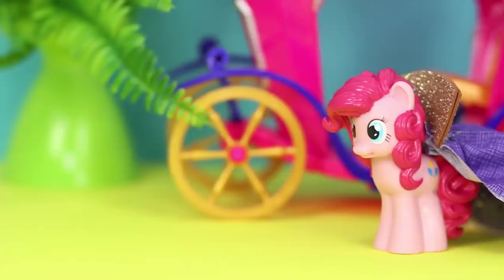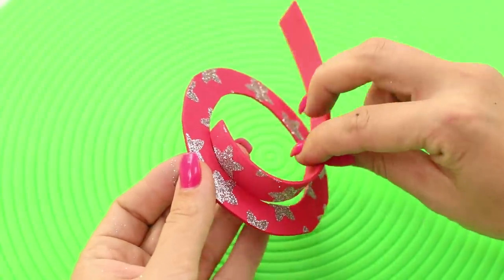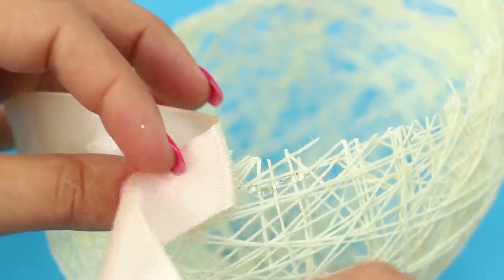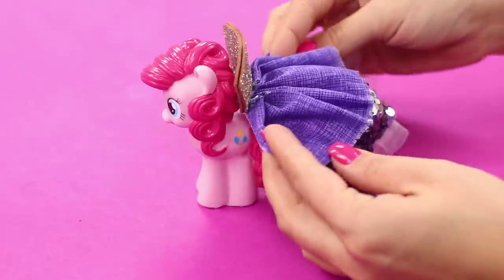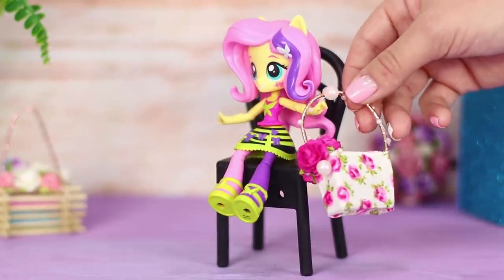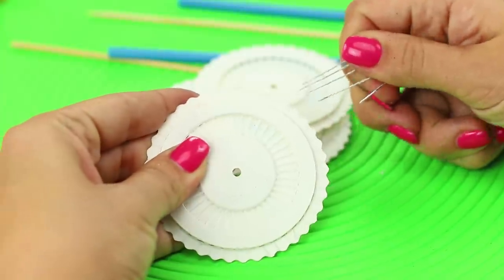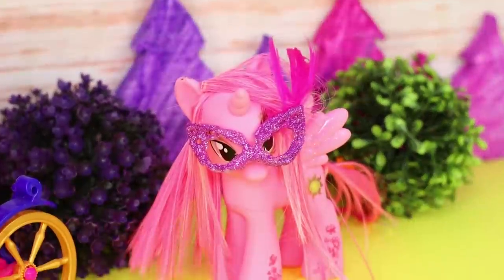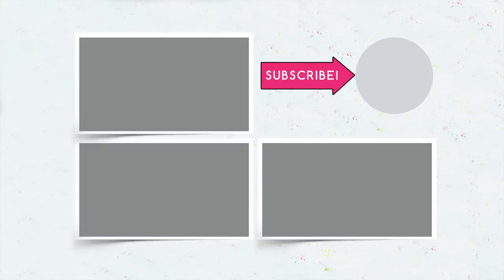16 My Little Pony Hacks And Crafts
Do you like cartoons My Little Pony? Or maybe you've a few pony toys? Cool! Today we've prepared a new collection of homemade crafts and ideas for My Little Pony toys!

Supplies and tools:
• Toy ponies;
• Artificial dolls’ hair;
• Scissors;
• Hot glue gun;
• Liquid glue;
• Multi-colored felt;
• Brilliant colored cardboard;
• Wooden sticks;
• Wooden skewers;
• Play dough;
• Glitter;
• Several pieces of cloth;
• Colored cardboard;
• Threads;
• Needles;
• Cardboard boxes;
• Decorative fibers;
• Toy furniture;
• Ribbon;
• Paper knife;
• Mirror film;
• Box from Tic Tac;
• Colored self-adhesive film;
• Beads;
• Decorative flowers;
• Decorative feathers;
• Basket;
• Cocktail straws;
• Sand;
• Thick decorative wire;
• Wire cutters;
• Dense polyethylene;
• Thick threads;
• Elmer's glue";
• Balloon;
• Candle;
• Round needle cases;
• Plastic jars;
• Paints.

16 Edible School Supplies! Prank Wars!